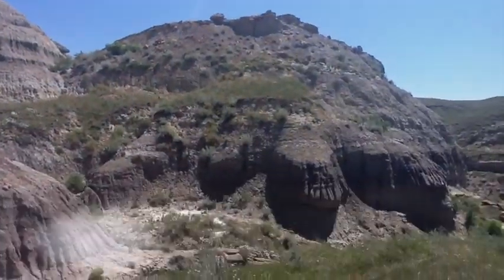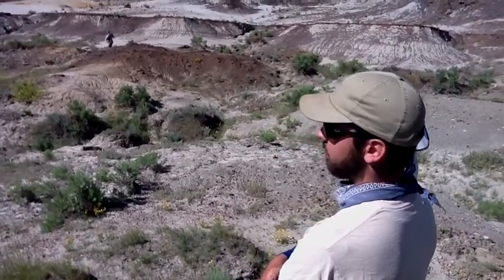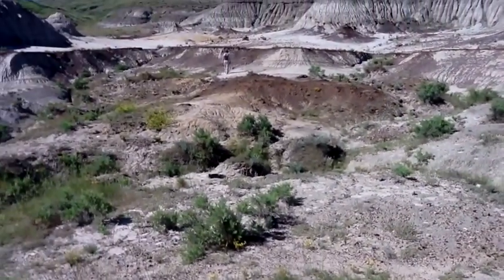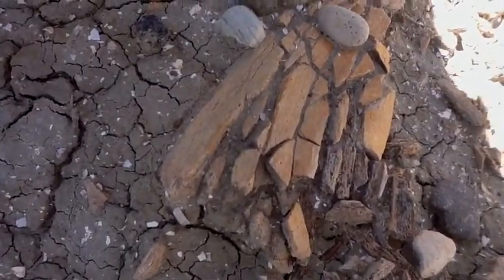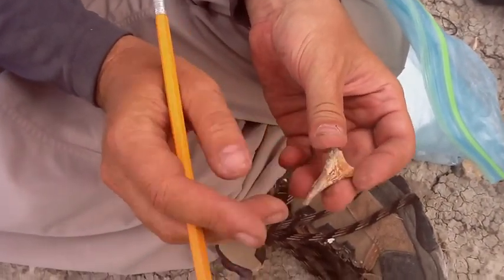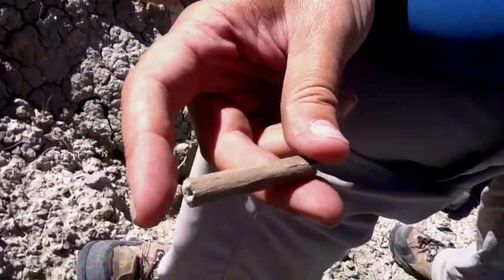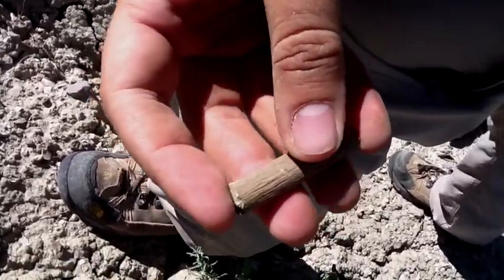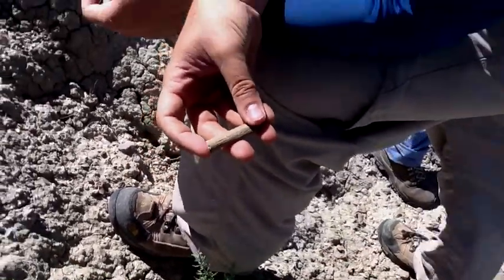Digging Dinosaurs: ROM Field Reports - Alberta, 2011, Part 4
See how palaeontologists find dinosaurs, by following Dr. David Evans of the Royal Ontario Museum as he combs the badlands of southern Alberta for fossils.
You'll see how old photos are used to find quarries from decades past, what dinosaur bone looks like on the surface, and more.